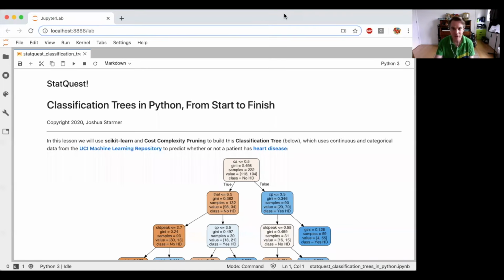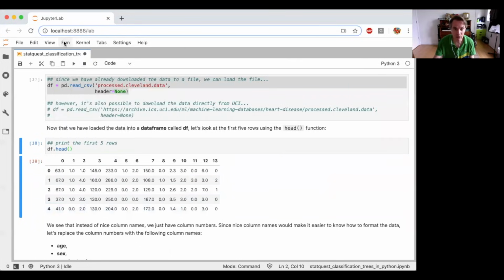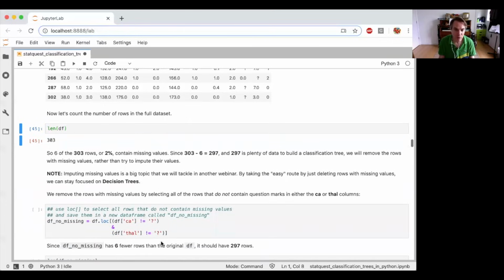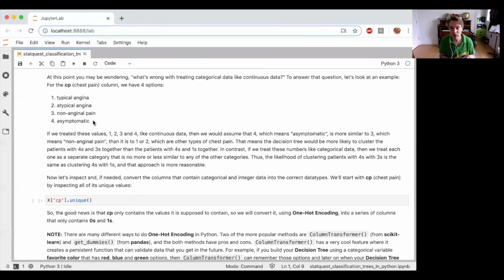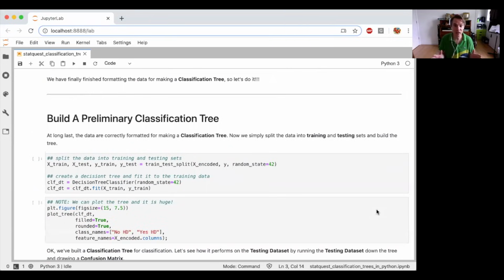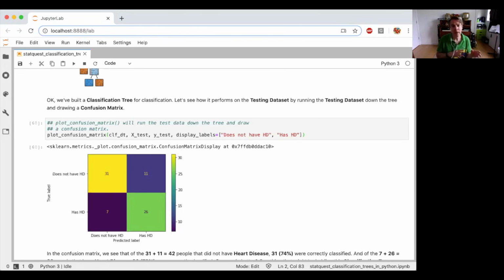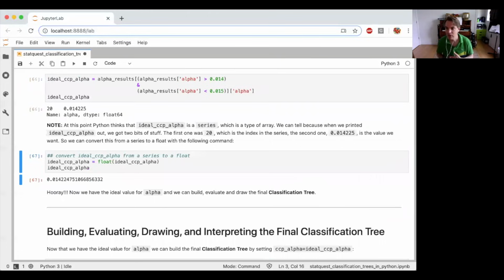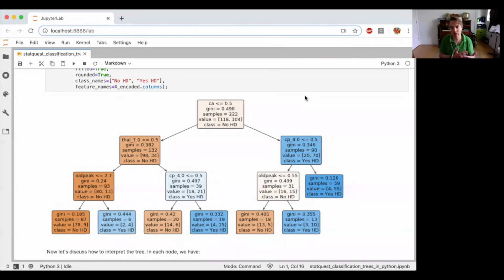Classification Trees in Python from Start to Finish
NOTE: You can support StatQuest by purchasing the Jupyter Notebook and Python code seen in this video

This webinar was recorded 20200528 at 11:00am (New York time).

...or...

0:00 Awesome song and introduction
5:23 Import Modules
7:40 Import Data
11:18 Missing Data Part 1: Identifying
15:57 Missing Data Part 2: Dealing with it
21:16 Format Data Part 1: X and y
23:33 Format Data Part 2: One-Hot Encoding
37:29 Build Preliminary Tree
46:31 Pruning Part 1: Visualize Alpha
51:22 Pruning Part 2: Cross Validation
56:46 Build and Draw Final Tree